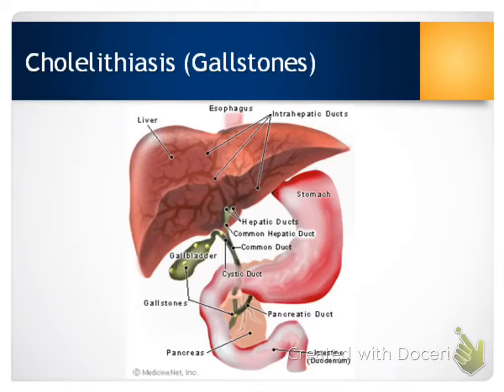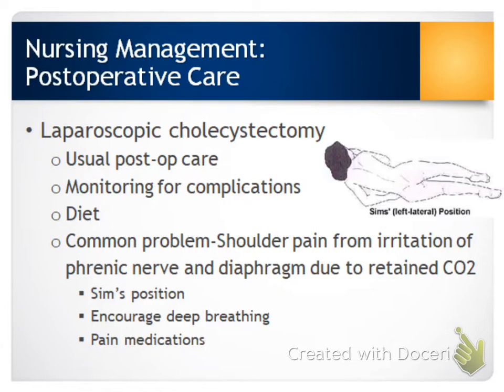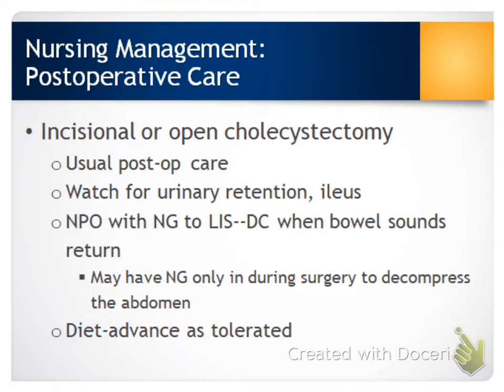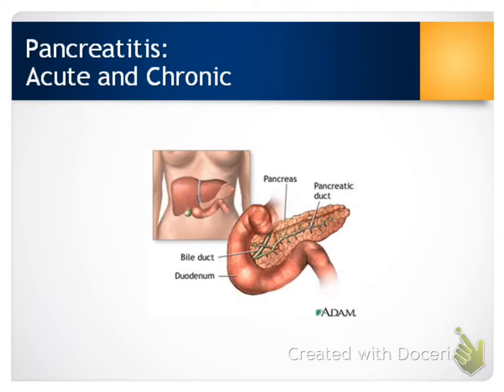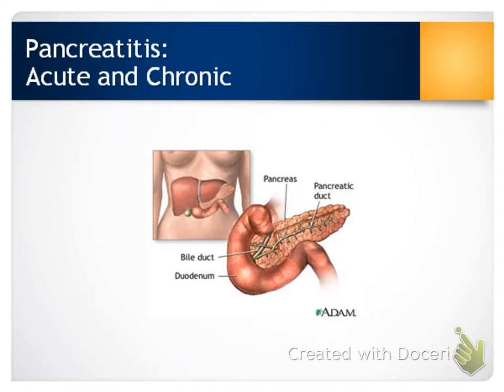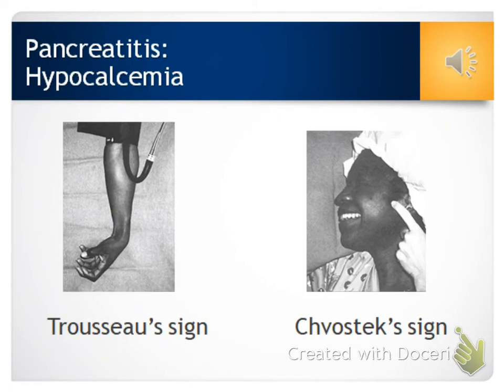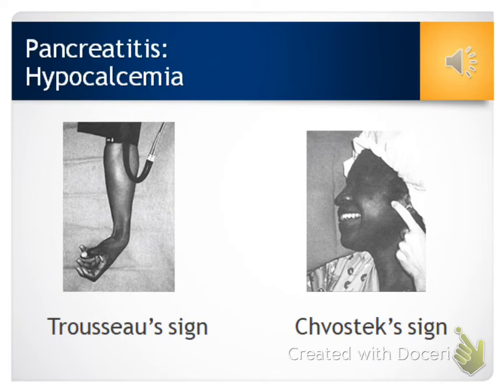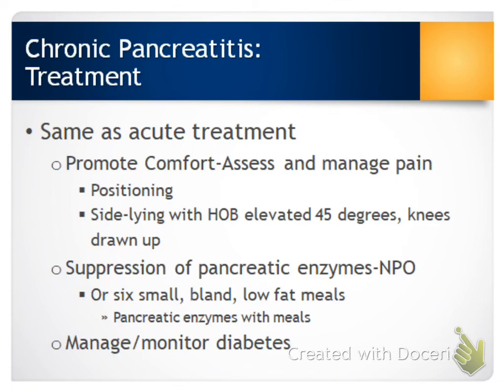Cholelithiasis and Pancreatitis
This video contains a small amount of information about the care of patients with gallstones and/or pancreatitis. This video is not meant to be all inclusive regarding the care of these types of patients.